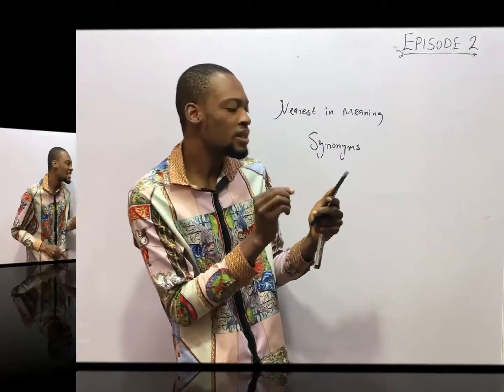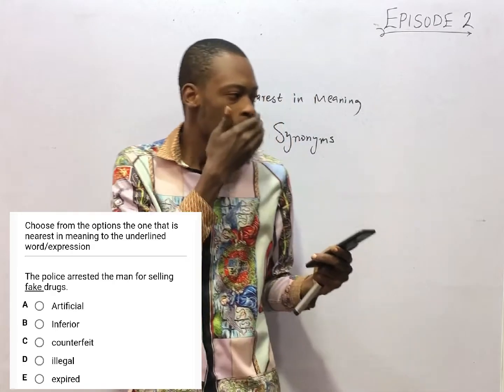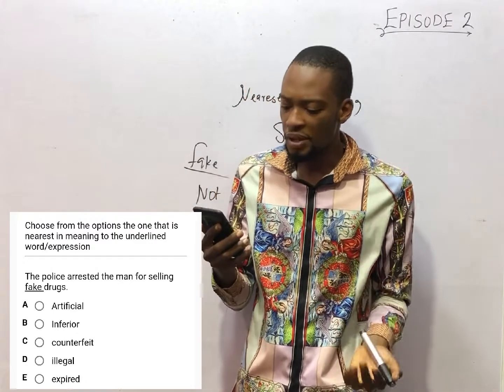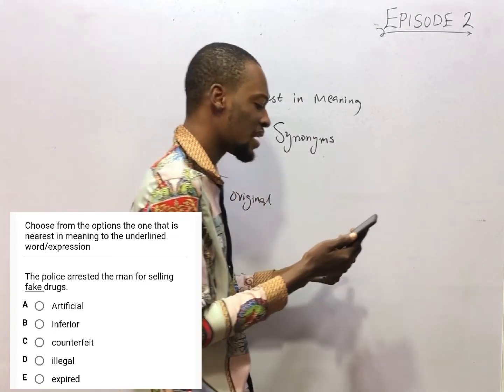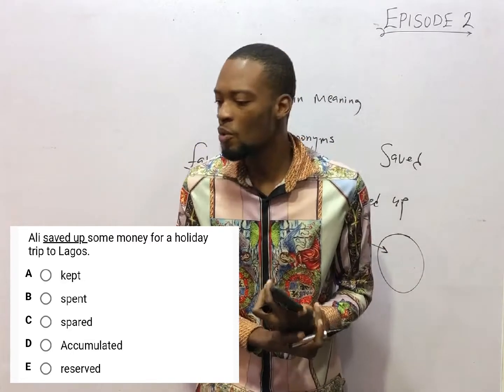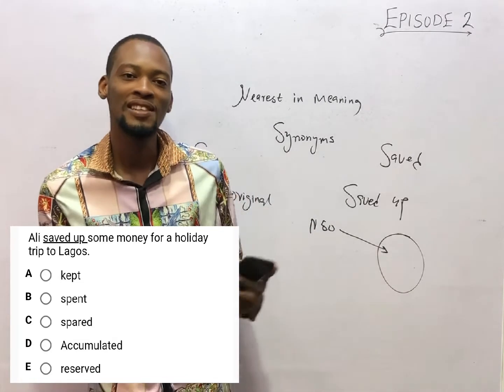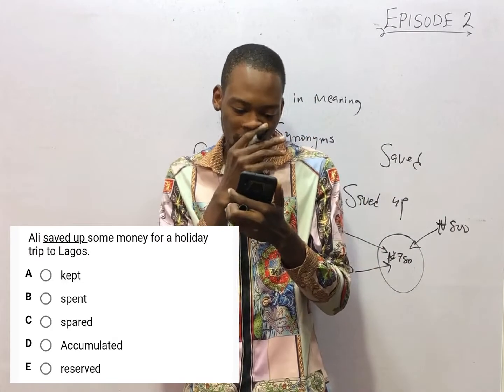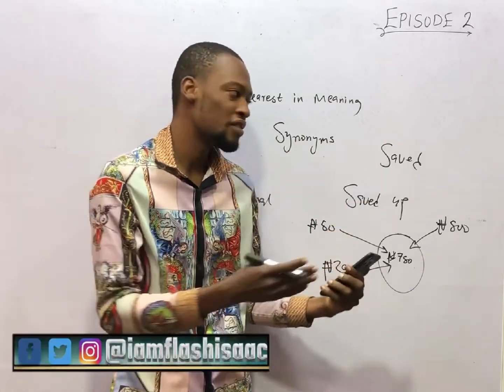Common Entrance (NCEE) English Questions | Episode 2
Flashlearners National Common Entrance (NCEE) English Language Series Episode 2. NCEE Past and Likely Questions With Detailed Explanations.

NCEE APPLICATION